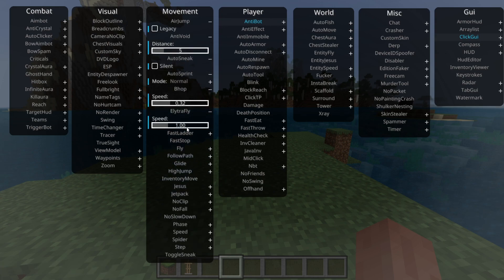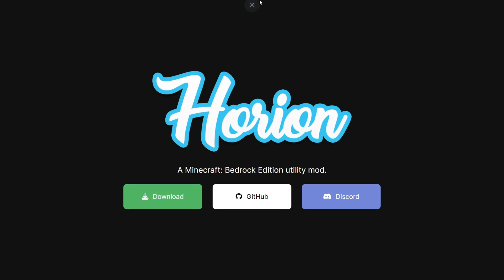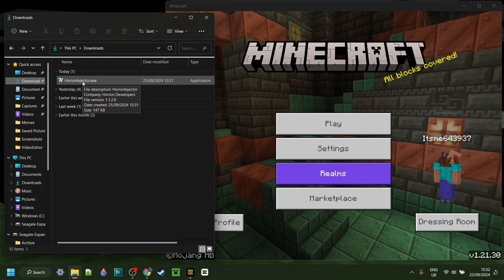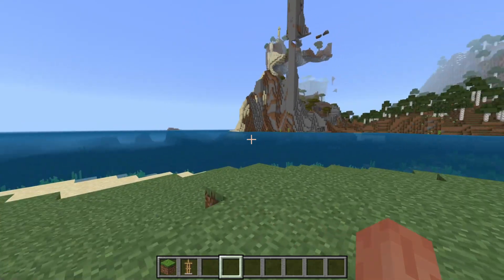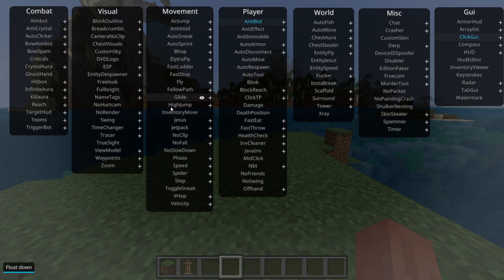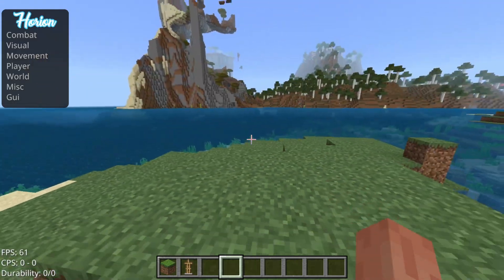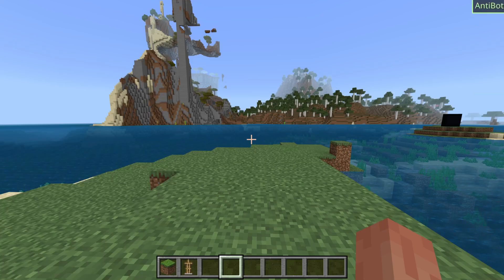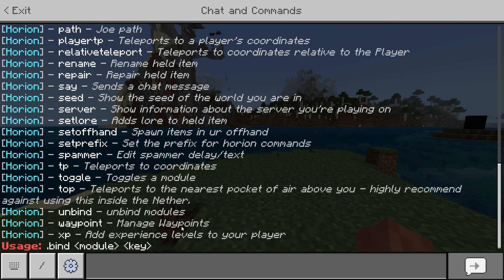OUT NOW: Horion 1.21.30 - Minecraft Bedrock Edition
In this video, Itsme64 shows you how to use Horion for the latest version of Minecraft Bedrock Edition!